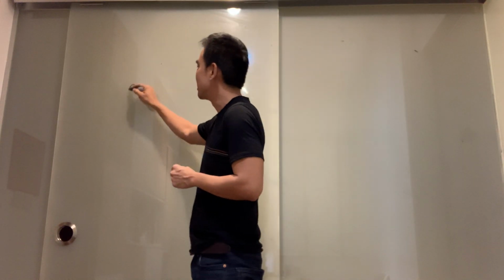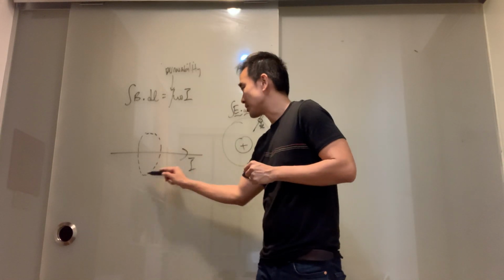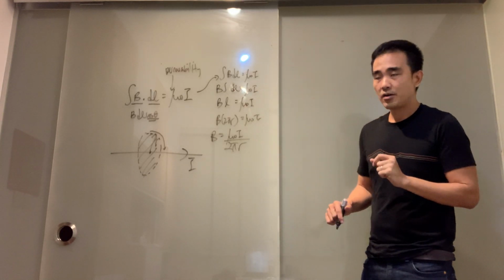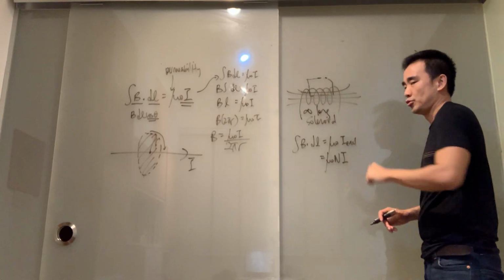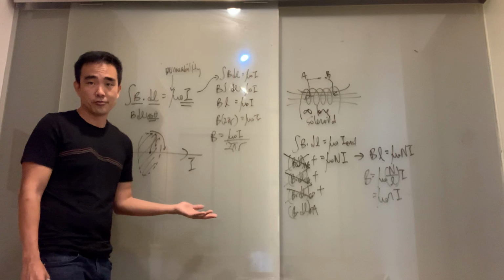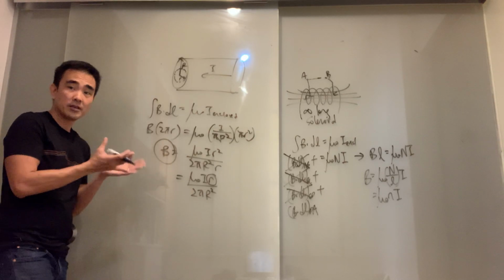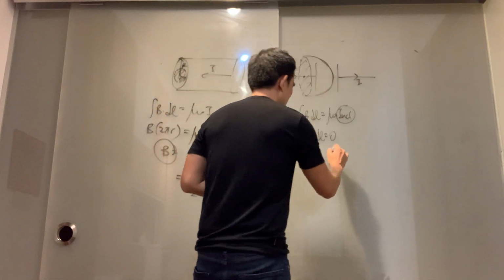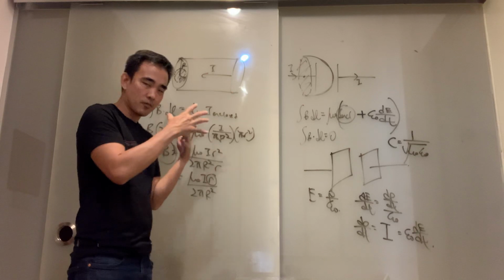Advanced Magnetic Field - Ampere’s Law